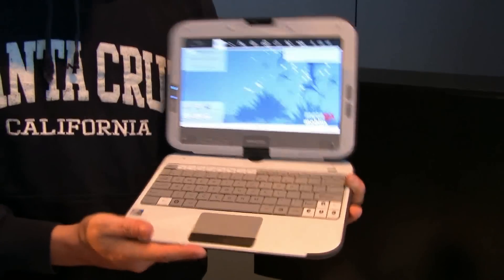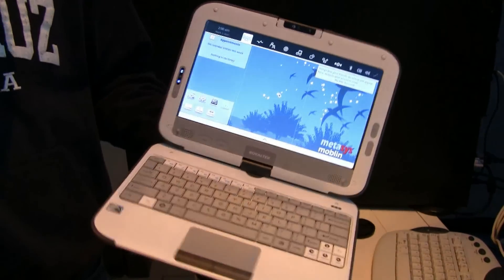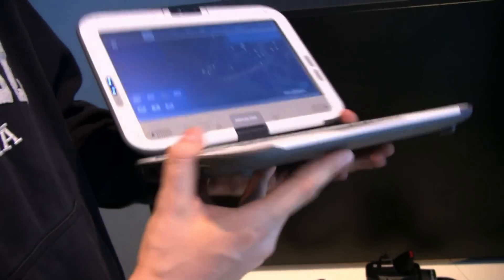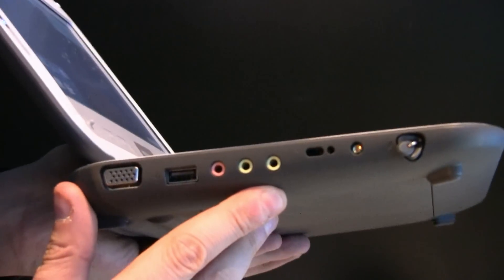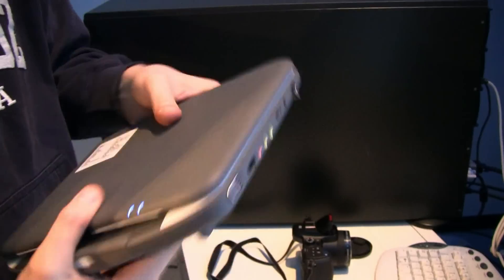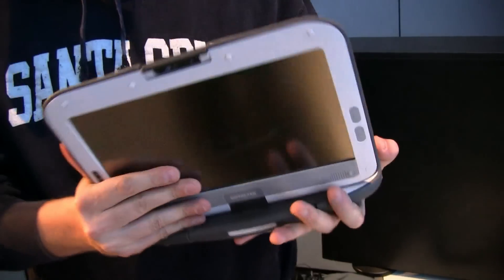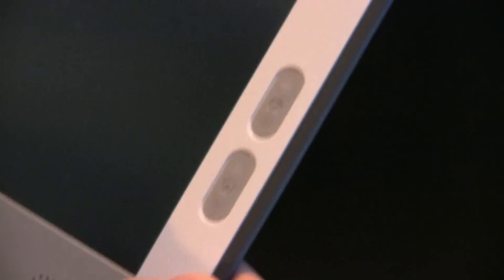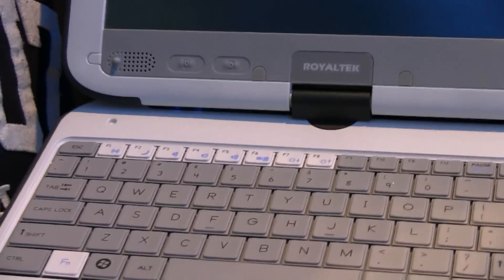CeBIT 2010 - Intel Classmate PC 4th gen Netvertible with N450 Hands-on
- Hands-on with the new Intel Classmate PC of the fourth generation. It's a netvertible with 10-inch-screen running on an Intel Atom N450 pineview CPU - and it's rugged, so you should be able to drop it and it SHOULD still be working...